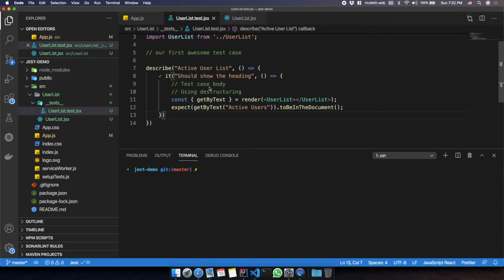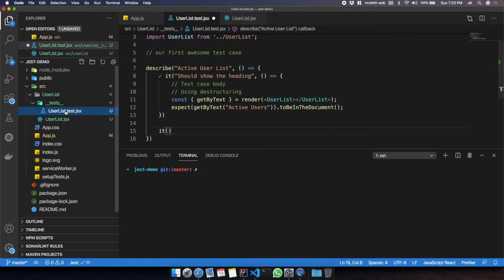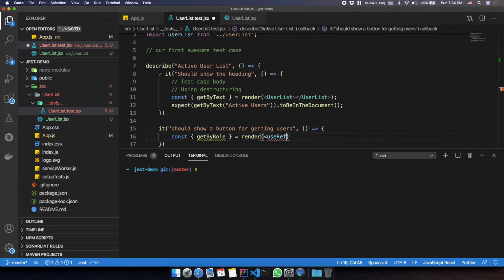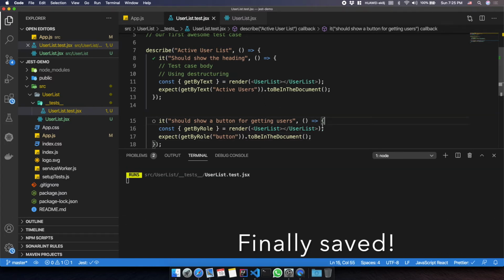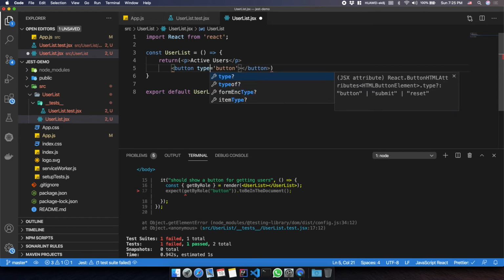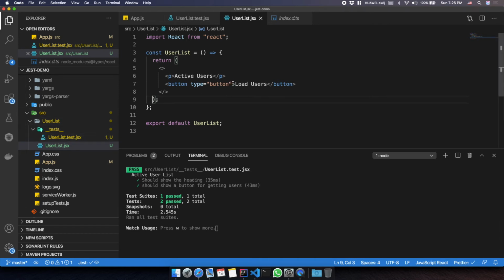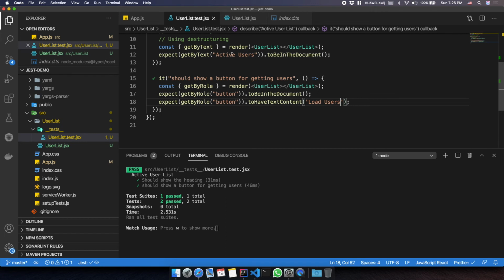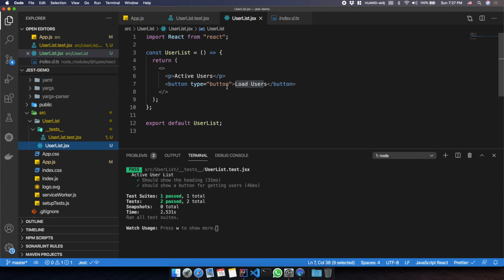More Tests With TDD and Jest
In this video we will see how we can add more features to our components by following proper Test Driven Development. Please add your queries in the comments and I will respond with resolution. In case you want me to cover some other topic, please suggest that as well.